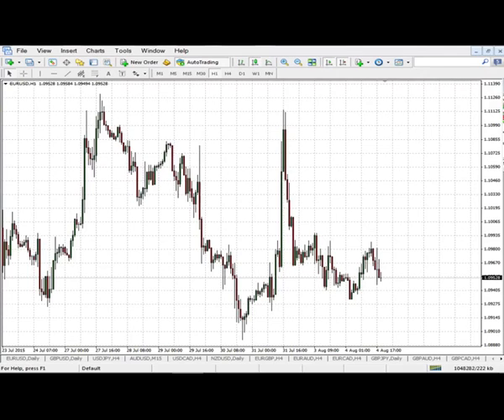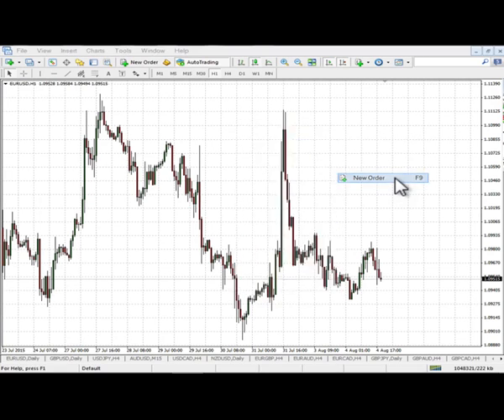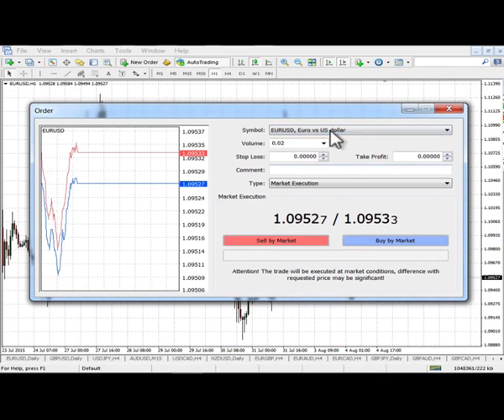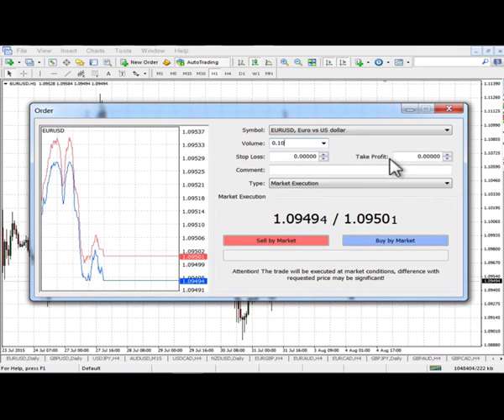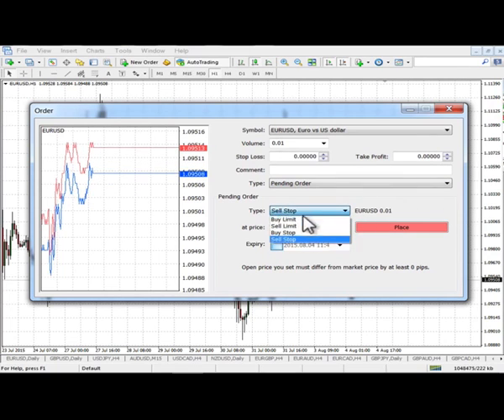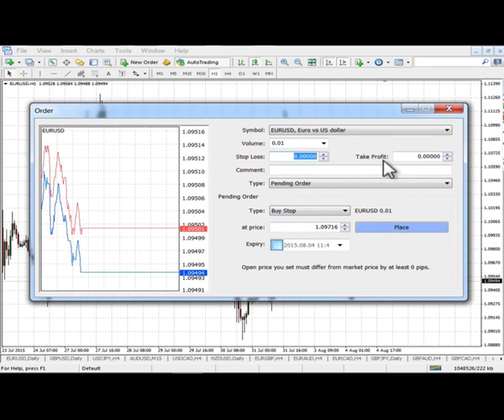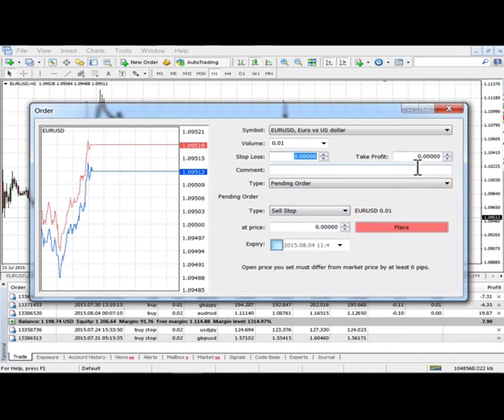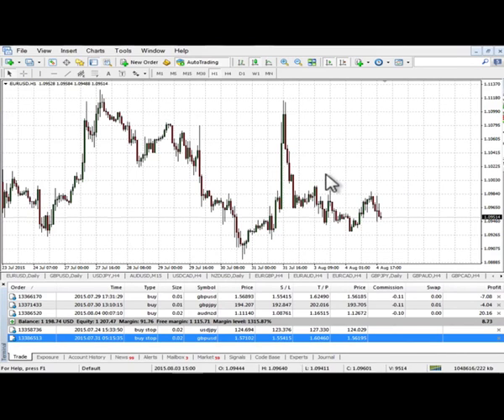Forex in MT4 for PC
trade forex the smart way